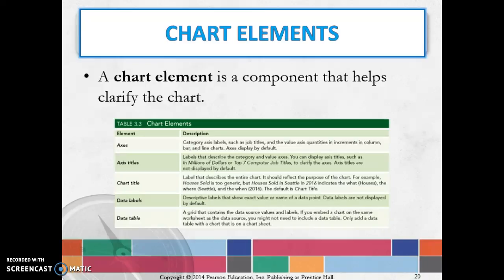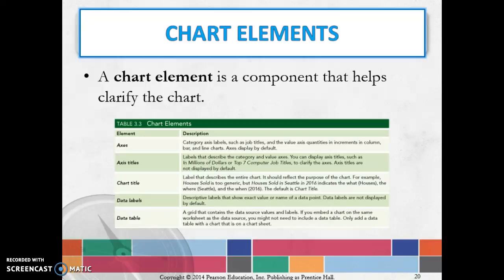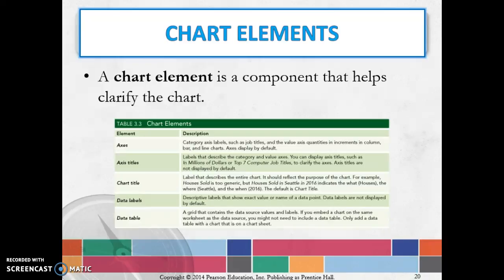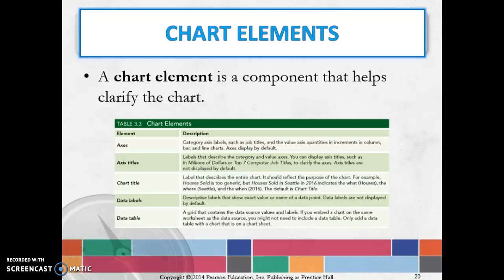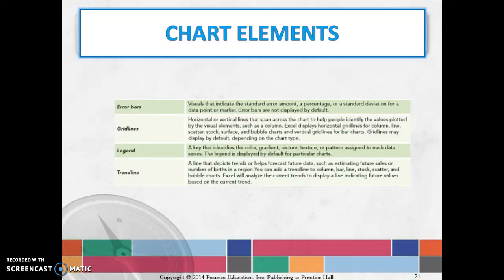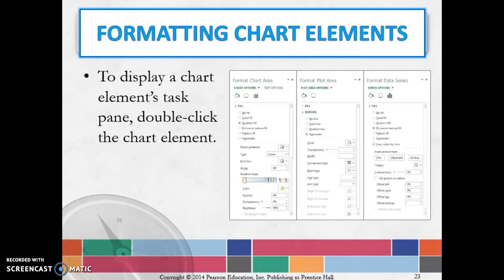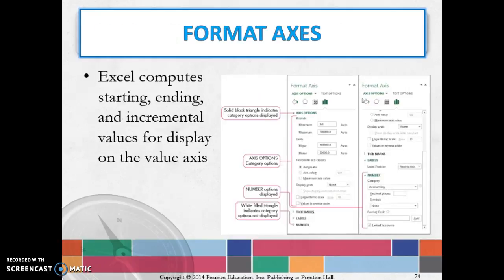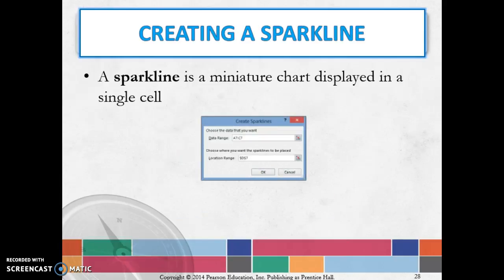Advanced Computers II - Week Seven Presentation